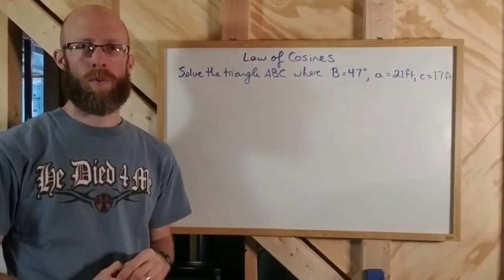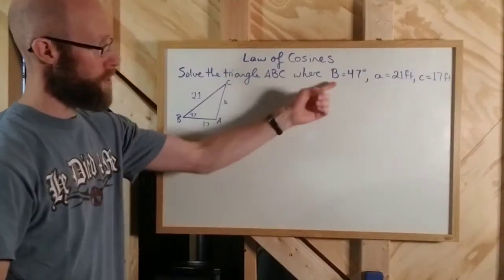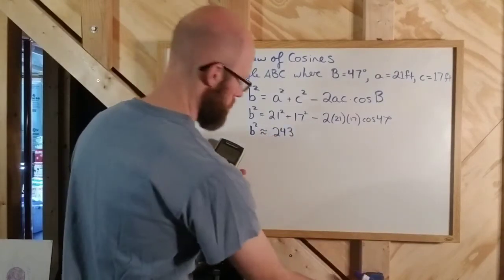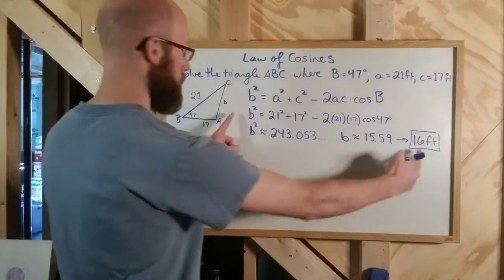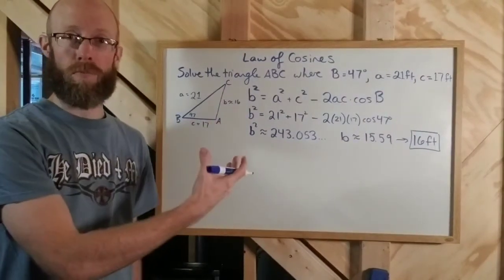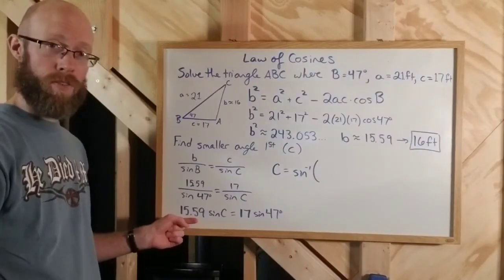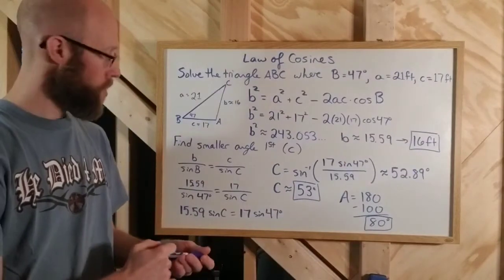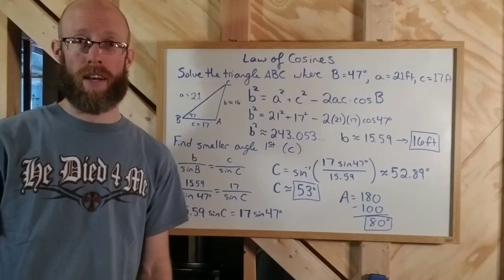Trig 7.3 Law Of Cosines Part 2